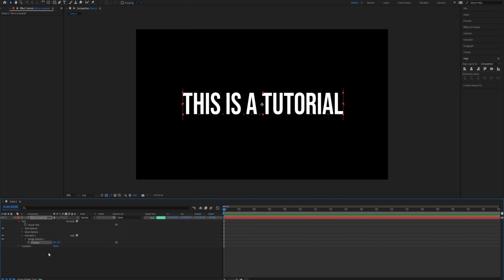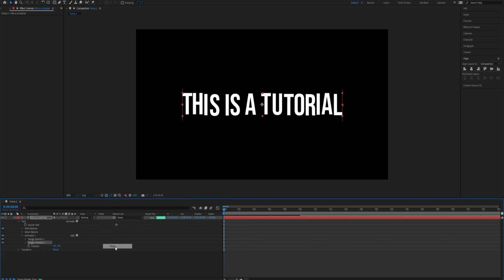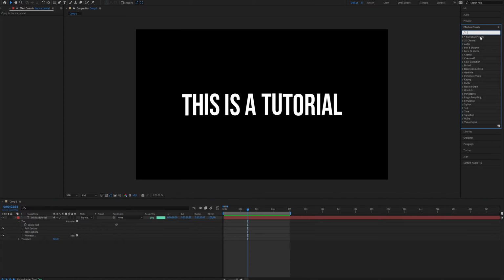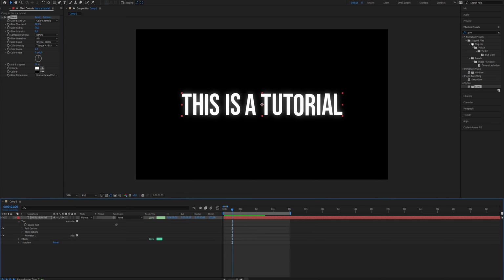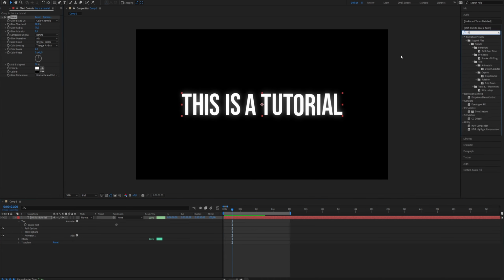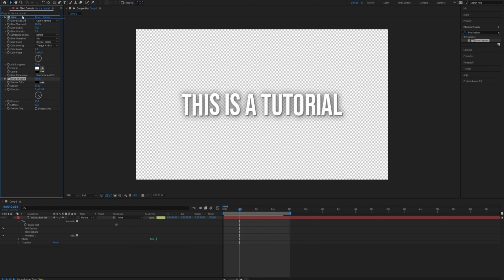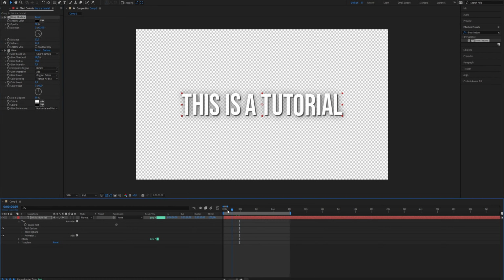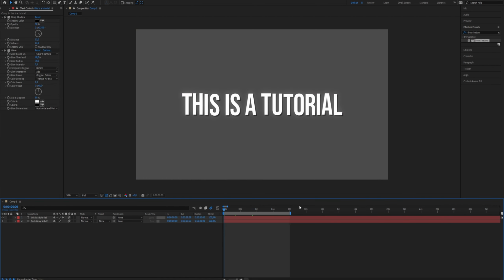How to Make a Wiggle Text Animation in After Effects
How to Make a Wiggle Text Animation in After Effects in 2023

Learn How to Make a Wiggle Text Animation in After Effects. It's really easy to do and learn to do it in just a few minutes by following this super helpful After Effects tutorial.